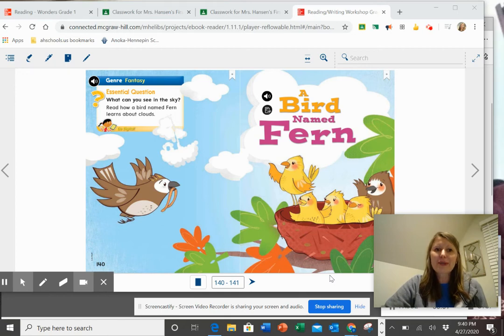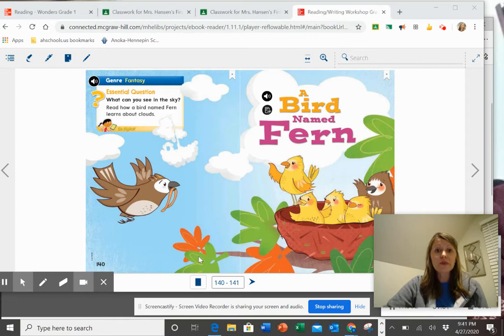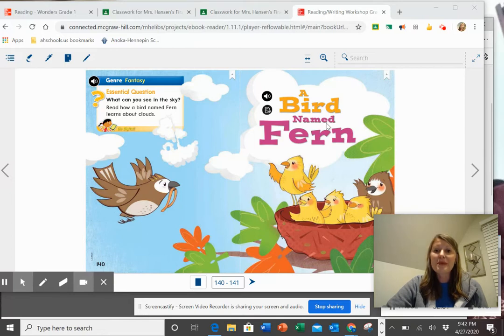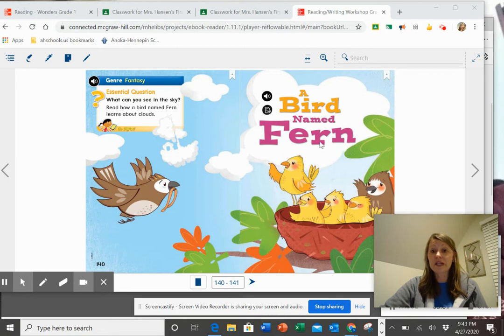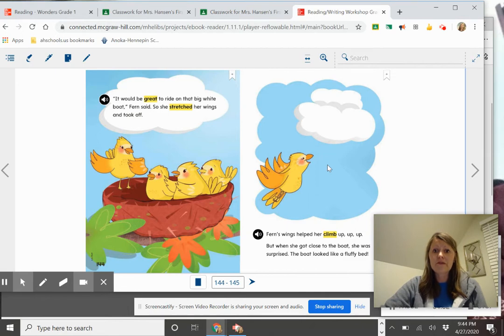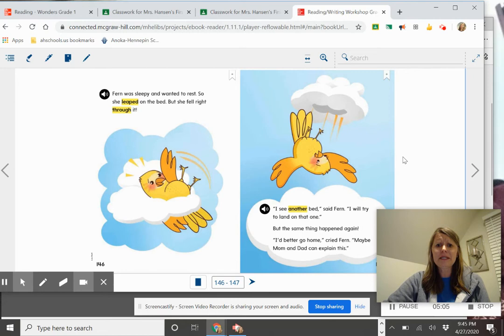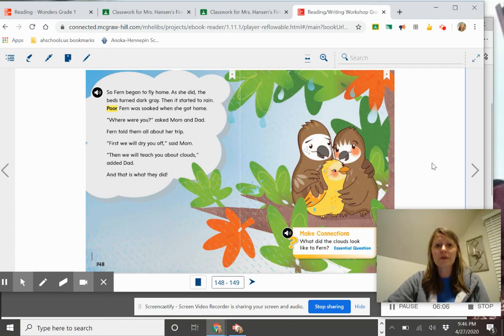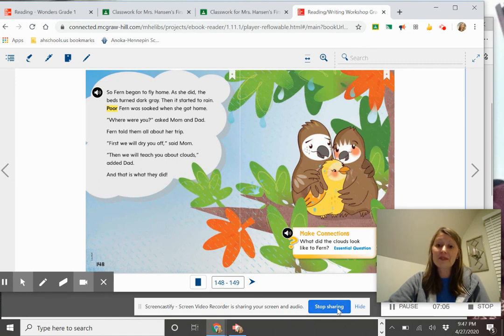A Bird Named Fern